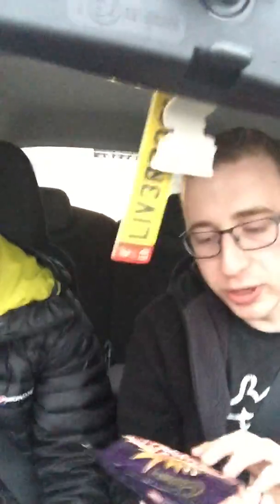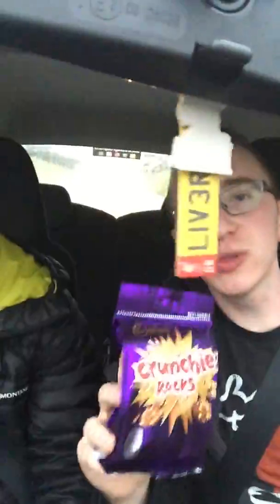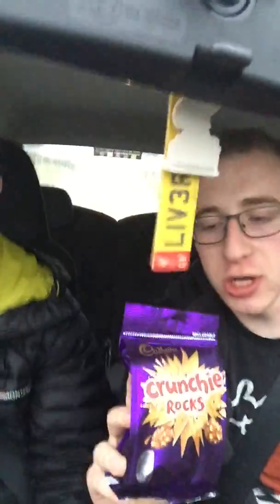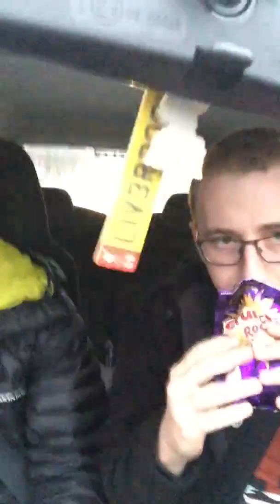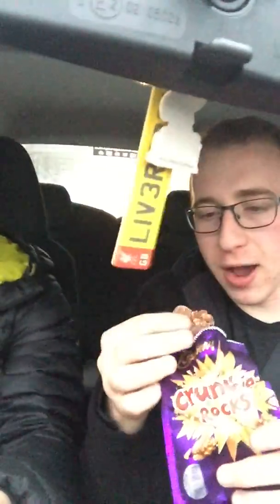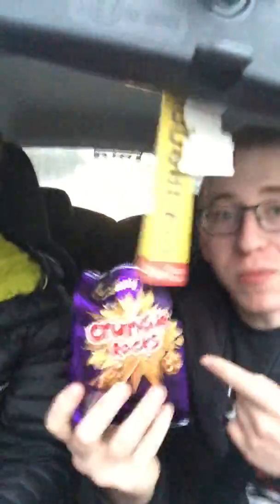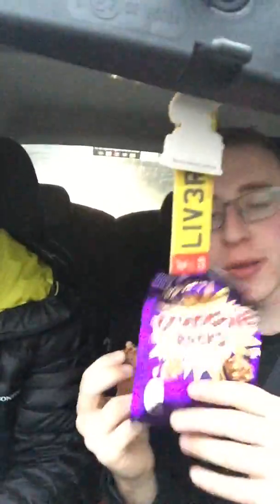Dom's Food Reviews - Cadbury Crunchie Rocks